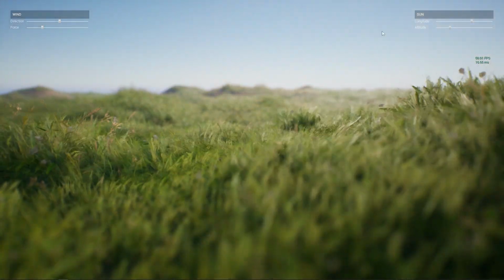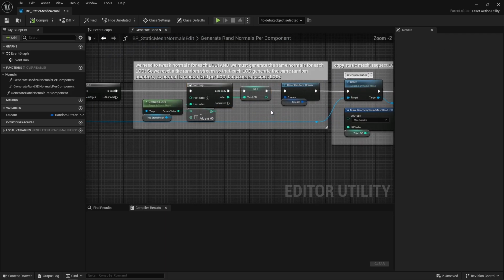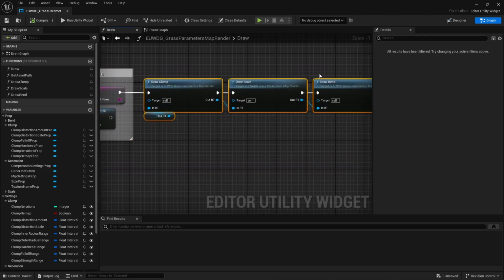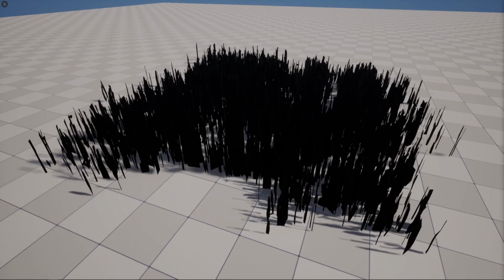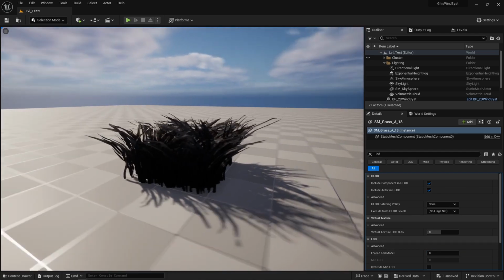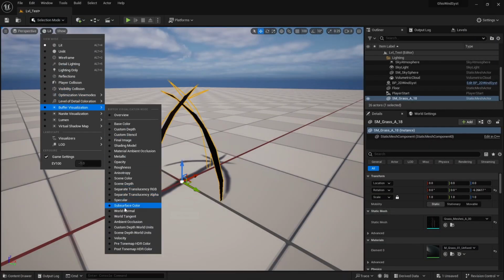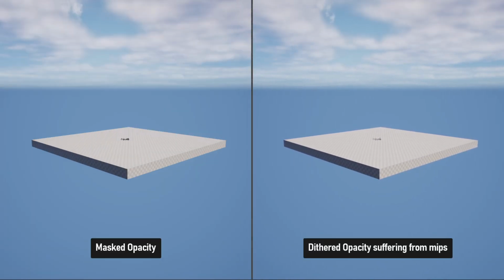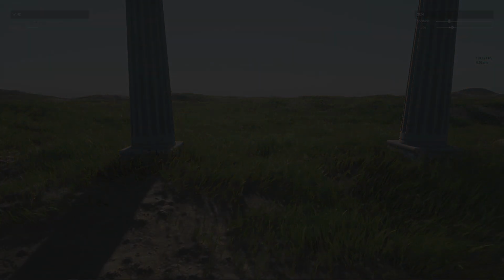How I built a realistic grass shader in UE5! Shader driven bend, clump, tilt, wind and more!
0:00 Intro
1:00 Context
2:28 WPO - Base Setup
4:37 WPO - Cards Rotation
11:00 WPO - Clumps
15:50 WPO - Wind
17:52 WPO - Bend
20:25 WPO - Camera Facing
25:53 WPO - Landscape Mask
27:53 Normals
34:55 Opacity
38:41 Pixel Depth Offset
40:00 Color, Spec & Roughness
40:34 Conclusion & Outro

Hey! I'm back with some more shader shenanigans... I hope the breakdown makes sense, I tried my best! :D
Cheers, thanks for your support :)